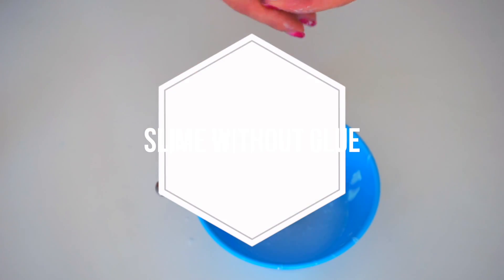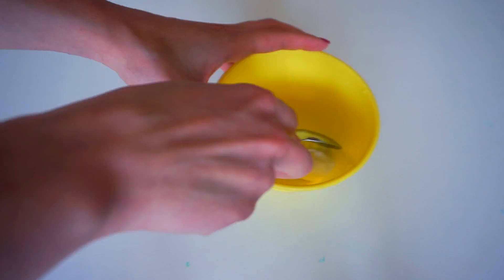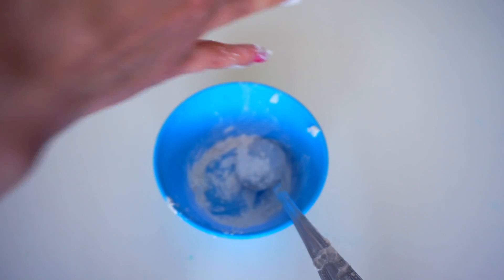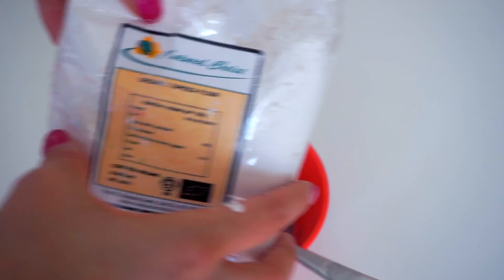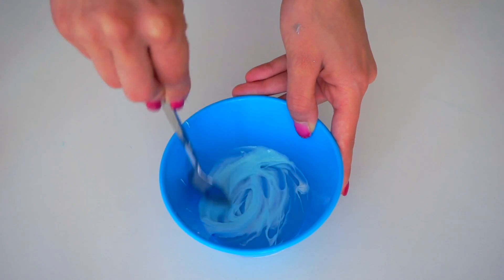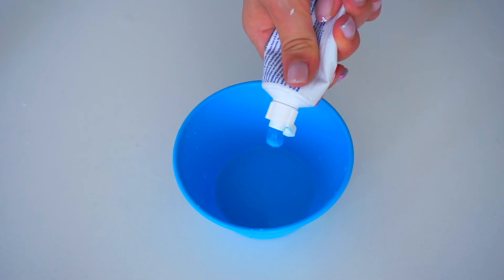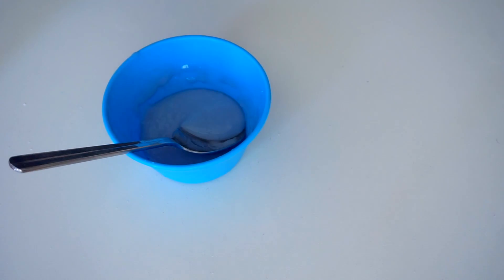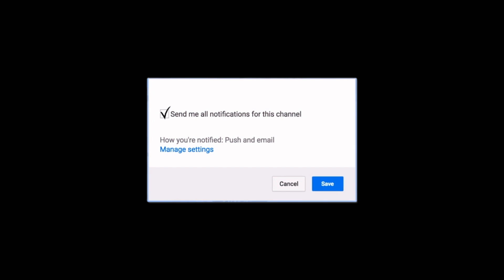SLIME TOOTHPASTE AND SALT! WITHOUT GLUE WITHOUT BORAX! MUST WATCH! ANITA STORIES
HOW TO MAKE SLIME WITH TOOTHPASTE AND SALT! WITHOUT GLUE AND WITHOUT BORAX! WITHOUT CORNSTARCH, WITHOUT CONTACT LENS SOLUTION, WITHOUT FACE MASK!!! COLGATE TOOTHPASTE SLIME! IT WORKS! MUST WATCH!!! Toothpaste and salt slime! real! Anita Stories